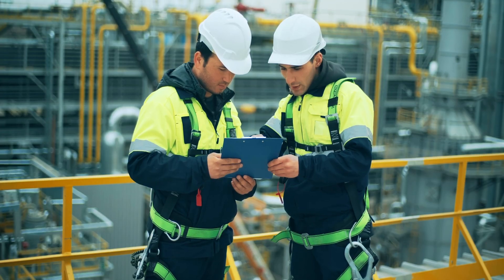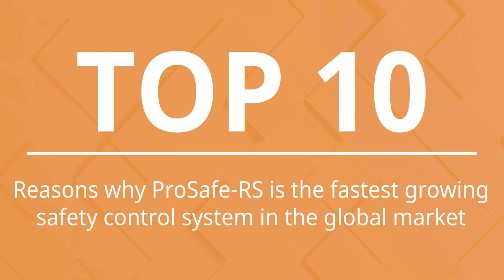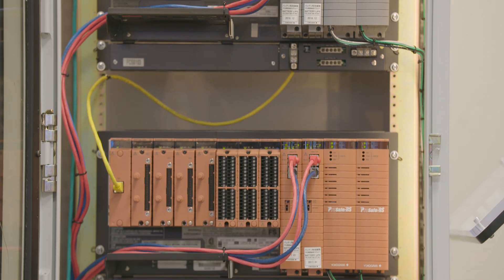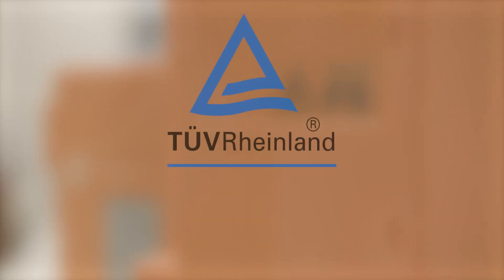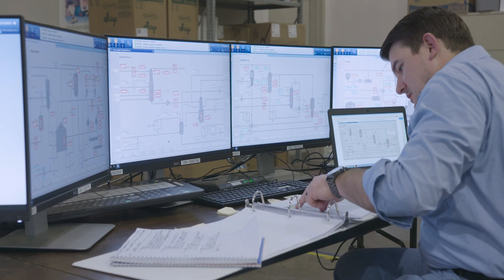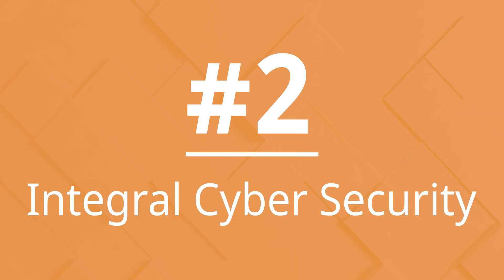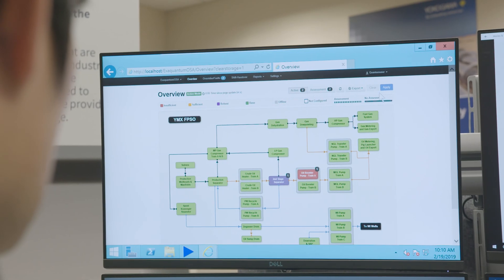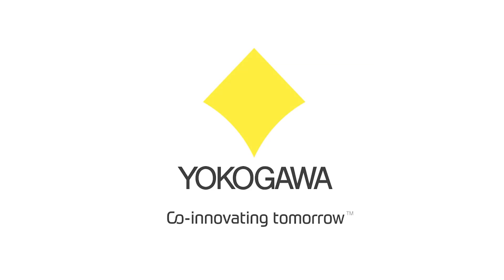Top 10 - Why ProSafe-RS is the fastest growing safety control system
ProSafe-RS is a TÜV certified Safety Instrumented System (SIS) for use in SIL 1, 2 and 3 applications in a single modular configuration, with superior availability in a redundant configuration. It can be a standalone system or tightly integrated with Yokogawa's CENTUM VP  Distributed Control System.